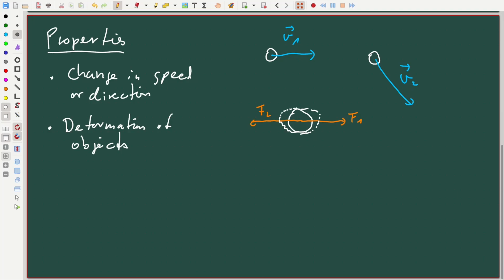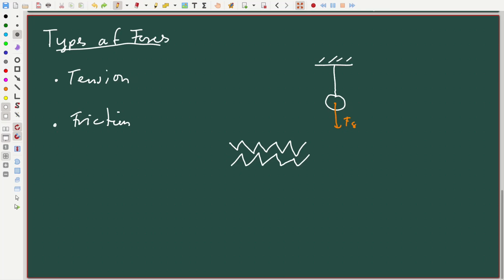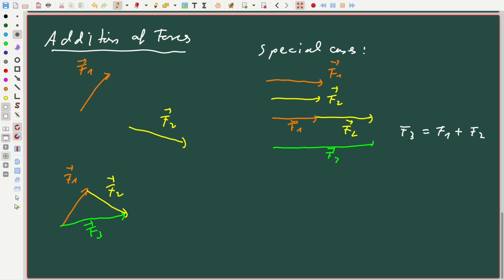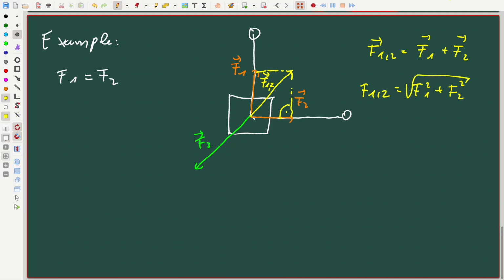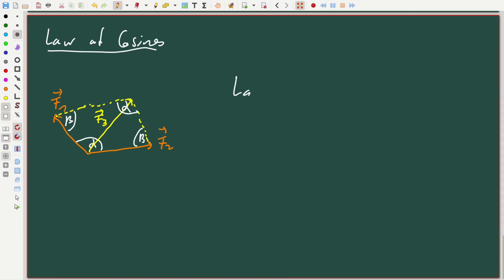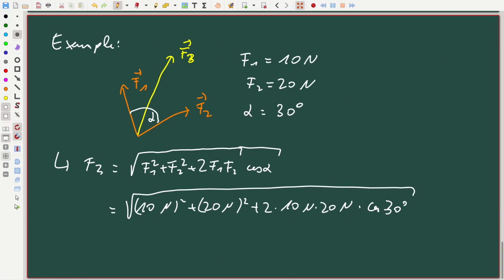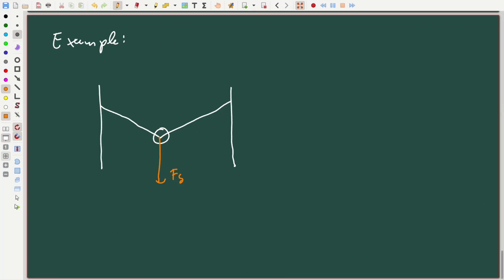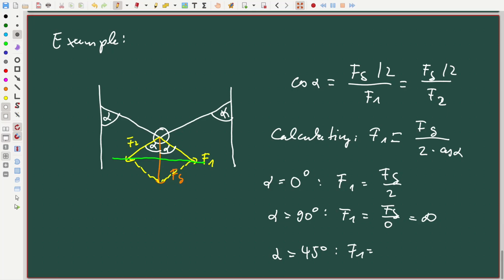Forces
In this video, I describe the properties and types of forces that we can observe in our daily life. After that, I explain how to add up and decompose forces using an example of an inclined plane. Especially for adding up two forces with the known angle alpha between them, the law of cosines is used. The decomposition is explained with an example of an object hanging on two ropes or cables.

🌟 Learn how to:
✔️ Describe the properties of force
✔️ Combine forces to one net force
✔️ Balance forces
✔️ Use the law of cosines
✔️ Decompose forces

– – –Content – – –
0:00 Intro
0:42 Properties
04:10 Types of Forces
7:30 Addition of Forces
11:30 Example
15:29 Law of Cosines
19:12 Example
20:52 Decomposition of Forces
23:49 Example